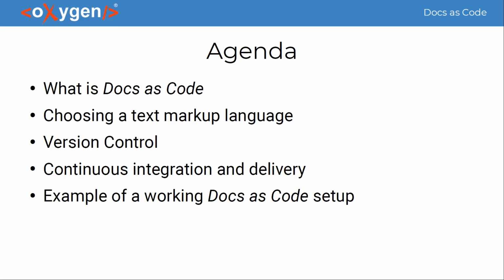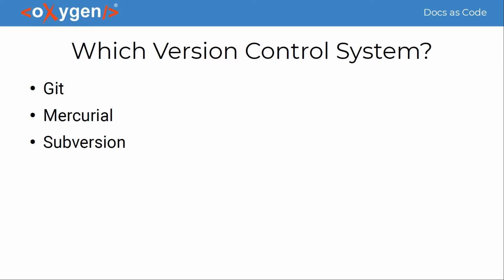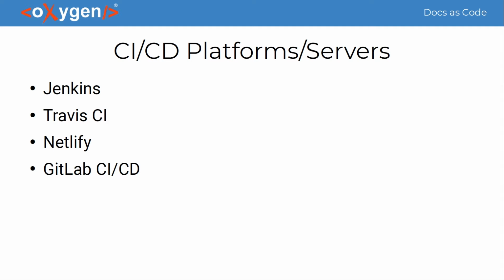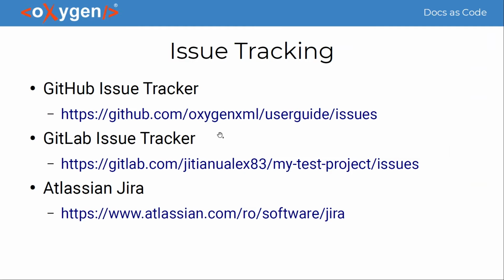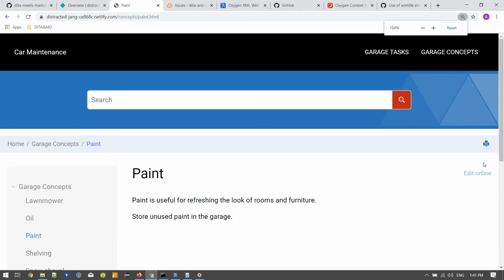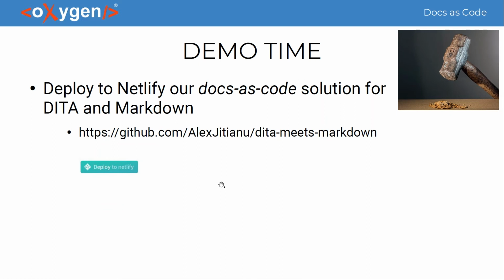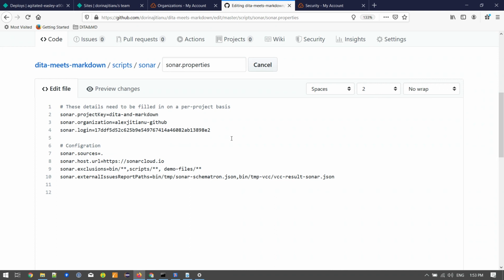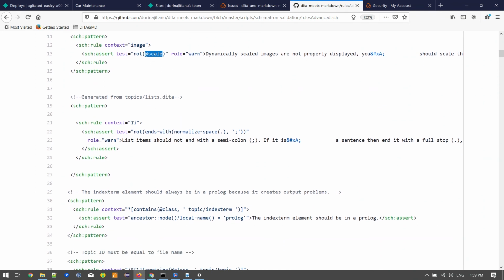"Docs as Code - Documentation Management Inspired by Software Development" presented by Alex Jitianu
Tools and techniques used in software development can also be applied for documentation management: Storage and issue management using GitHub, Automated quality checks and continuous publishing using Travis CI, Editing and collaboration support.